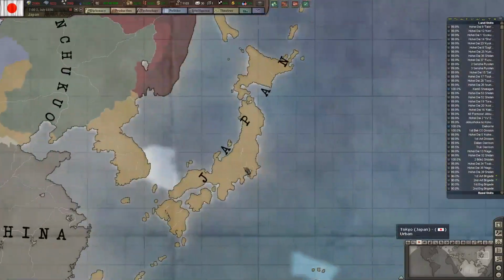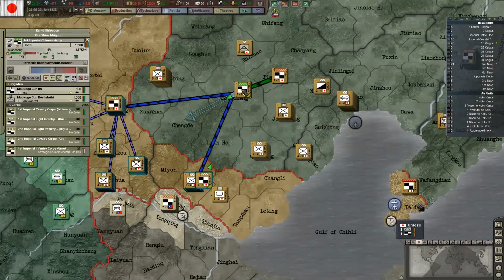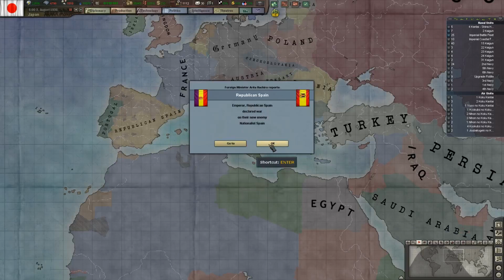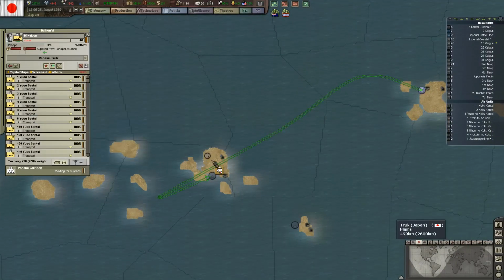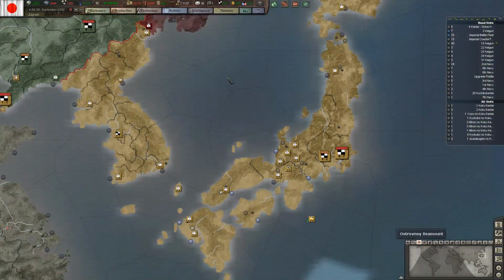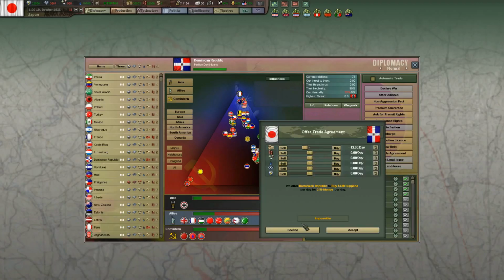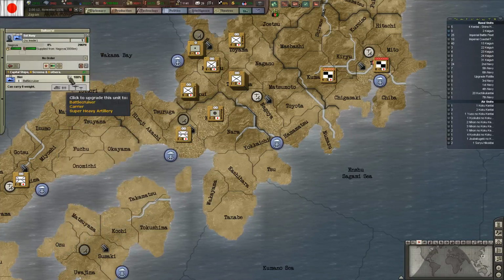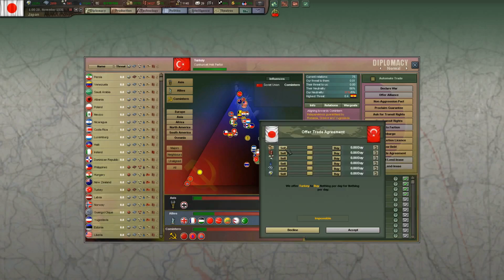Let's Play - Hearts of Iron 3 - Empire of Japan - Part 3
After a hiatus to make room for updates in my personal life, the military buildup of the Japanese armed forces continues.

In preparation for the eventual war that will break out in China and Asia as a whole later on, 2 new infantry corps are assembled. The number of Japanese ground forces in Northern China swells to just under a third of a million men. The Imperial Japanese Navy also has a number of developments as well. Including the completion of the Carrier Air Groups that will be stationed in 4 new aircraft carriers, still in production.

In addition, the refitting and upgrading of existing surface ships has begun. A large number of capital ships being amongst those in drydock.

The Japanese economy however, is in some dire straits, as it was in real history during this time. It seems more and more that only through military conquest will the resource shortages ever be solved and the continuation of the Empire assured...